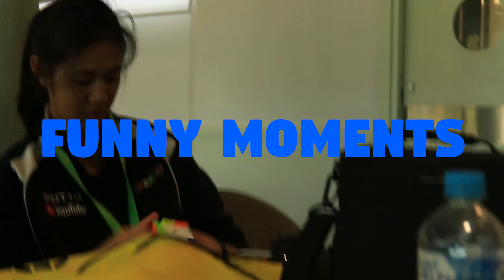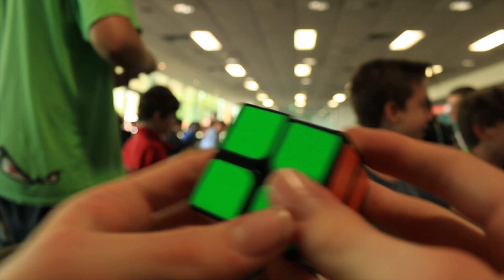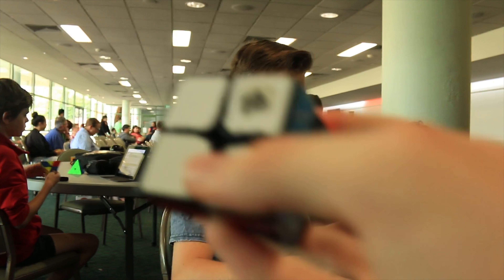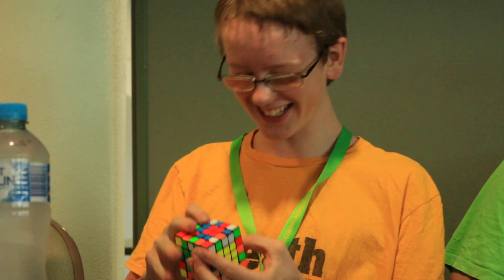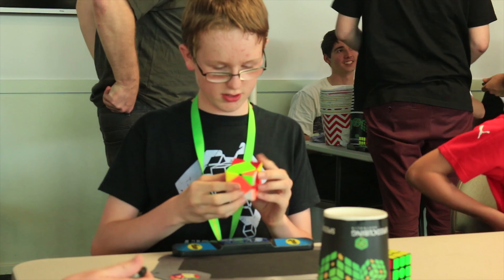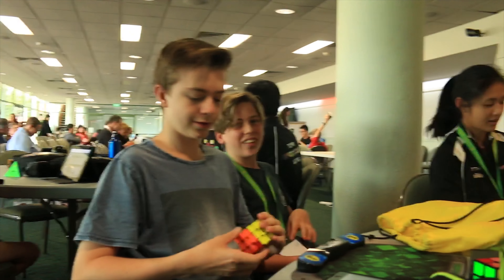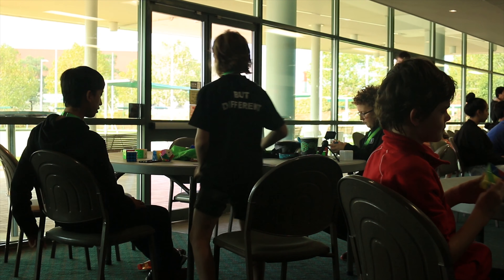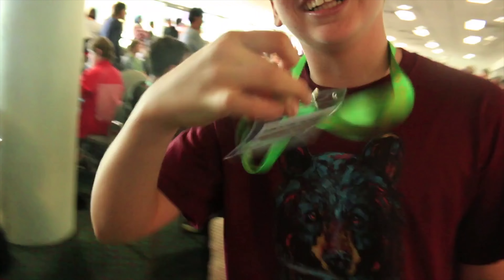Canberra Autumn 2018 | Rubik's Cube Competition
Today I share the awesome weekend I had at Canberra Autumn 2018...Enjoy!

I'll see you all in my next video and have a great day :)

►Equipment
Camera: Canon EOS 70D
Lens: EF-S 18-55mm IS STM Lens
Microphone: RØDE NT-USB Microphone
Editing: Adobe Premiere Pro + Adobe Photoshop